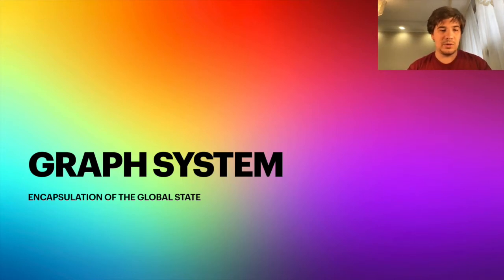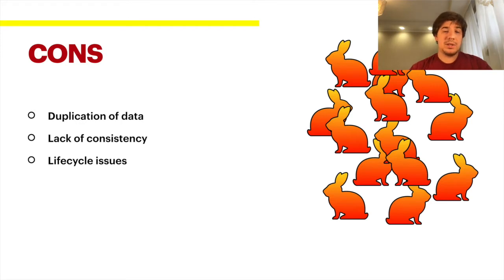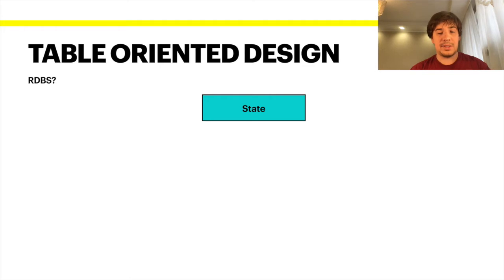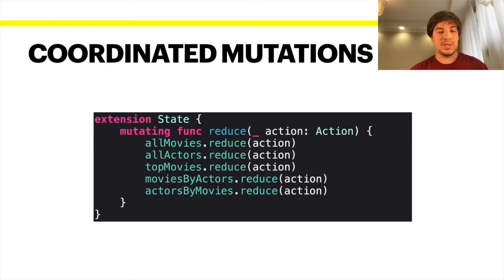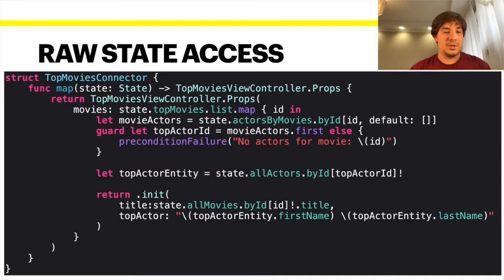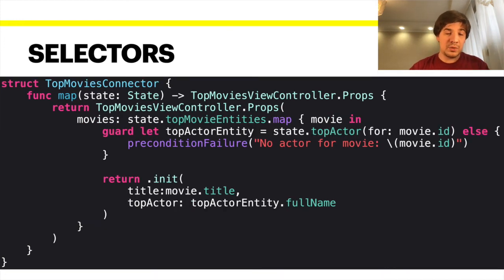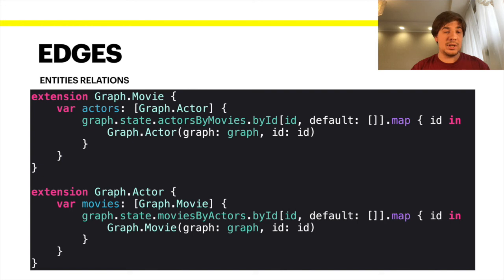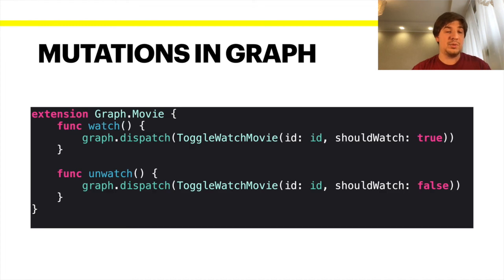Graph Systems as encapsulation of global state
This is an experiment to me:
- not an Arrow content
- presentation with slides

In this talk I wanted to share my vision and experience for building an iOS applications using Redux.

What problem does it have?
How we are trying to solve it?